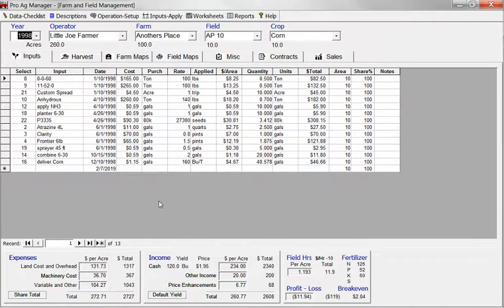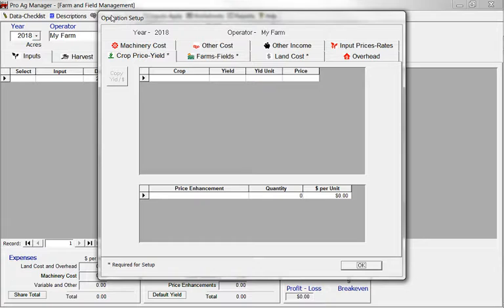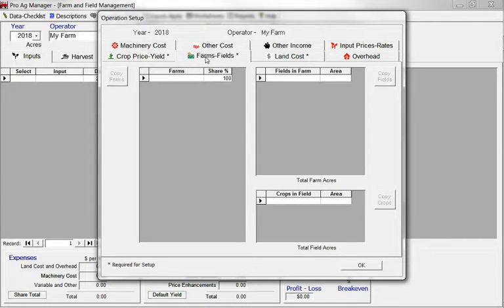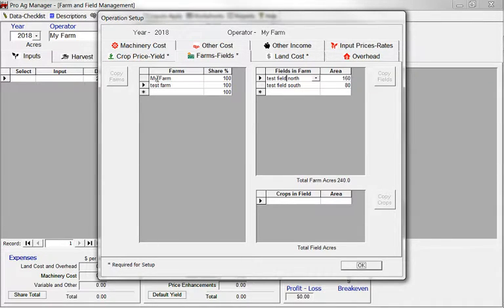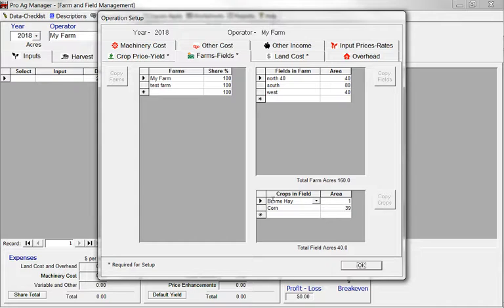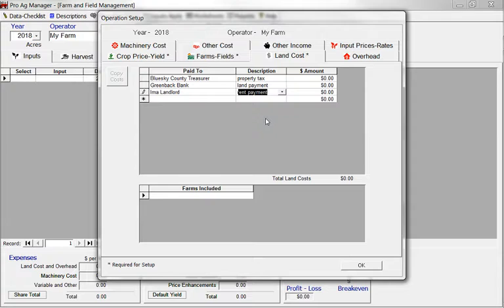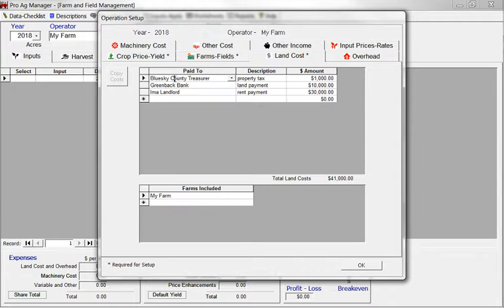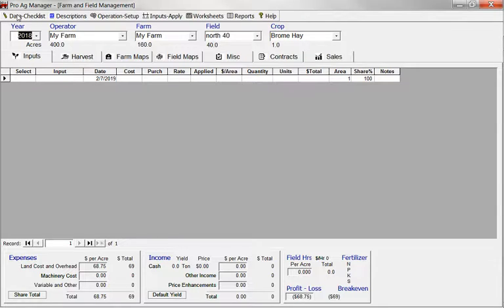Pro Ag Manager Operation Setup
Set up the current season in Pro Ag Manager.

The farm management database built by a farmer for farmers.